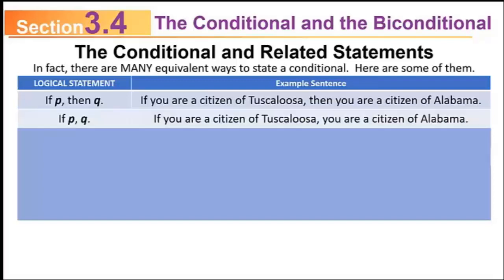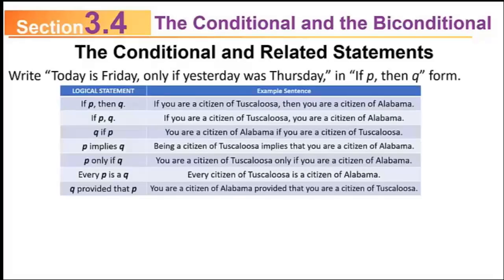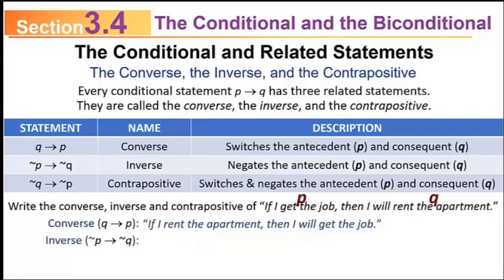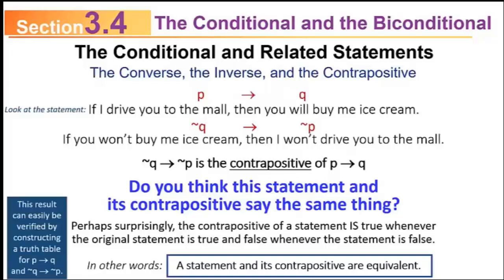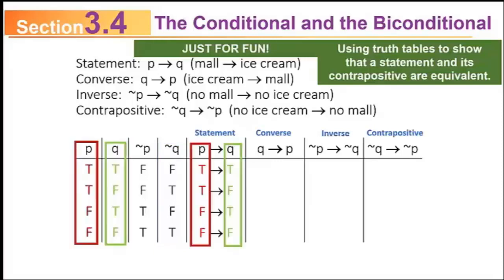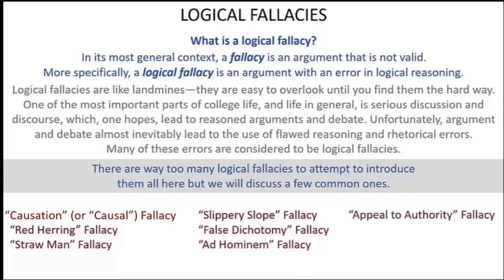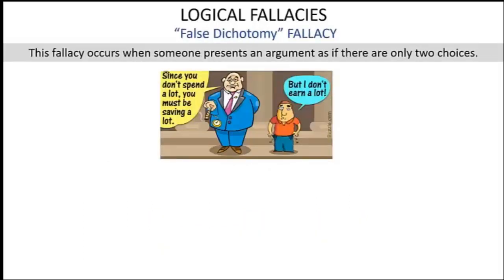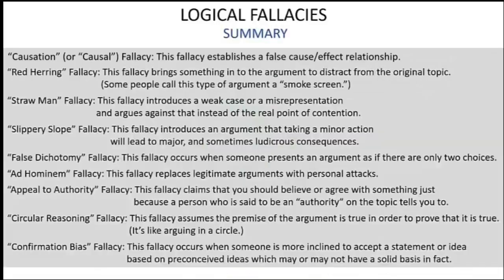MATH 110 (Pre-sem): 3.4 Conditional & Related Smts/Fallacies